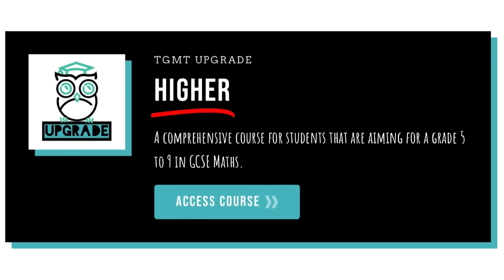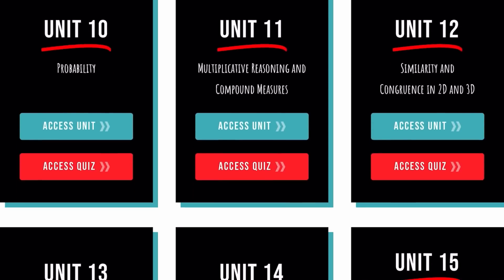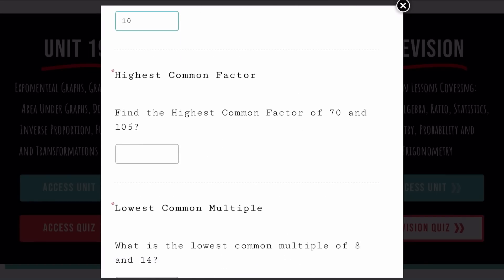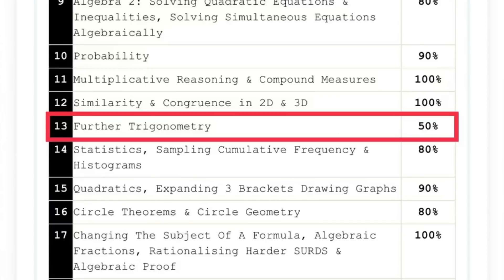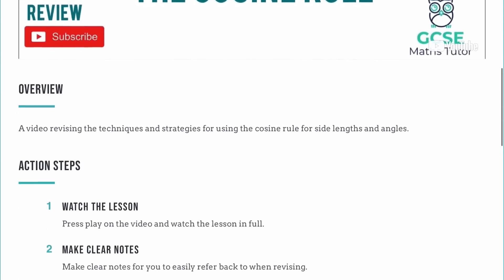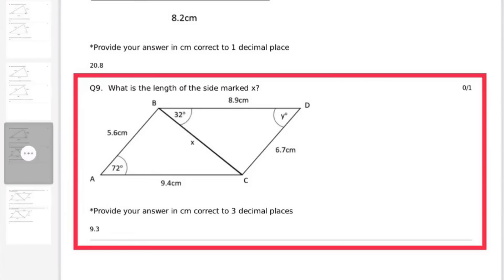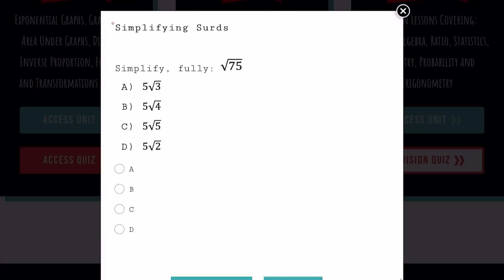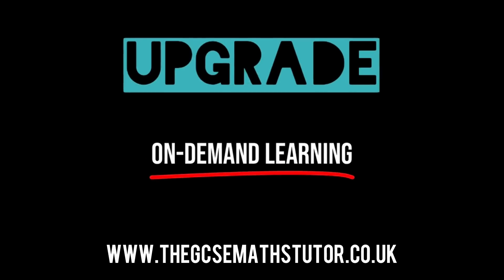The BEST Revision Strategy for Your GCSE Maths Exams 2024 | TGMT Upgrade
🚨Upgrade has now launched for Paper 3 for Edexcel and AQA!🚨

🚀⏳ Last Chance to Supercharge Your Paper 3 Prep with TGMT Upgrade! ⏳🚀

📢 Calling all GCSE Maths students! The final exam is just around the corner, and we've got the ultimate tool to help you ace Paper 3! Introducing the NEW Upgrade Quiz for AQA and Edexcel, along with bespoke revision checklists! 📝✅

⭐ Upgrade Quiz: Level up your revision game with our specially designed quizzes for Paper 3! Test your knowledge on topics that haven’t yet appeared, identify areas of improvement, and boost your confidence for the big day! 📚🔢

🔍 Bespoke Revision Checklists: We've curated comprehensive checklists that cover all the crucial topics you need to master for Paper 3. Stay focused, track your progress, and ensure you're fully prepared to tackle any question that comes your way! 📋🎯

Get COMPLETE access to the Upgrade Quiz and TGMT Upgrade for just £10 for the next 5 days! Don't miss out on this incredible value to supercharge your revision and maximize your exam performance! 💯💪

🎁 What You'll Get:

✅ Upgrade Quiz for AQA and Edexcel
✅ Bespoke Revision Checklists
✅ Comprehensive Resources & Video Lessons
✅ Personalized Reports for Targeted Study
✅ Expert Tips & Strategies

📆 Time is ticking! Don't let this opportunity slip away. Get ahead of the game, gain confidence, and boost your grades with TGMT Upgrade. 🌟

📲 Click the link in our bio to secure your £10 access for the next 5 days only! Get ready to conquer Paper 3 and achieve the results you've been working so hard for! 💪✨